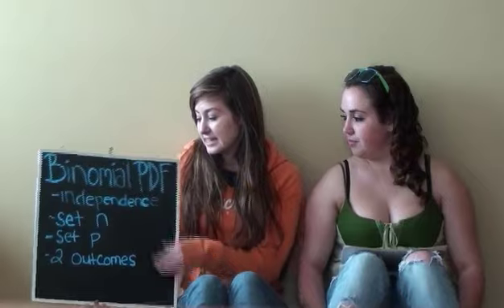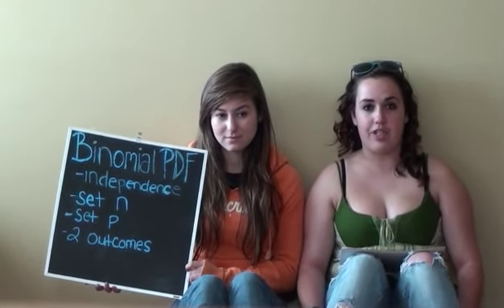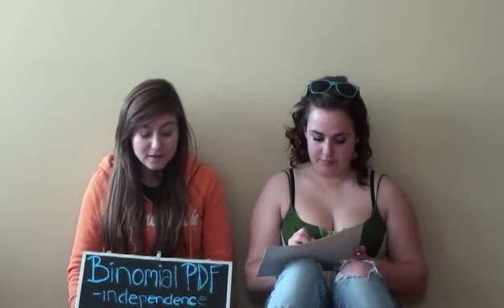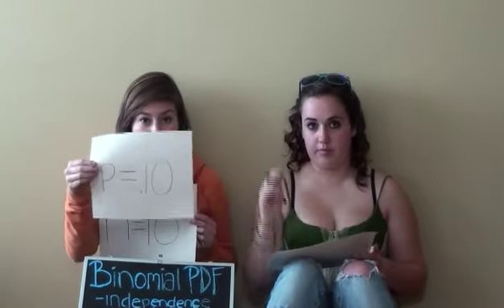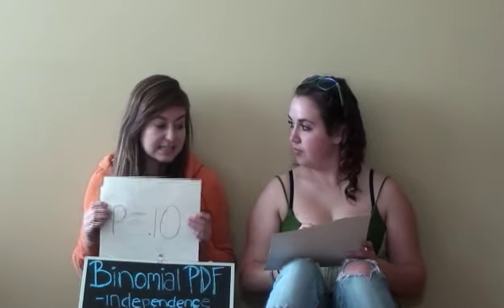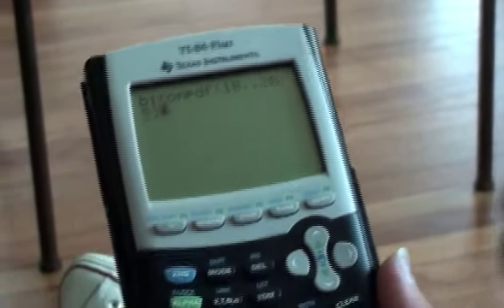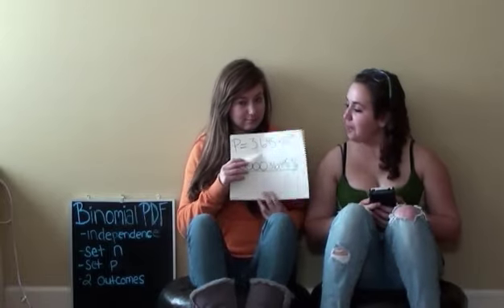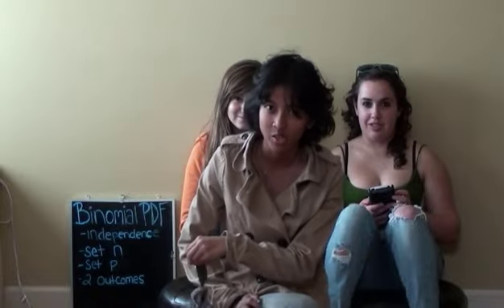the Lawless Side of Stats